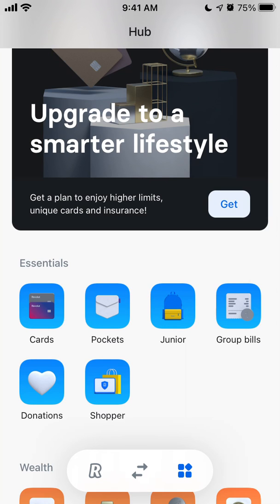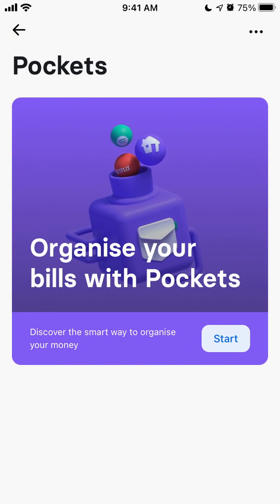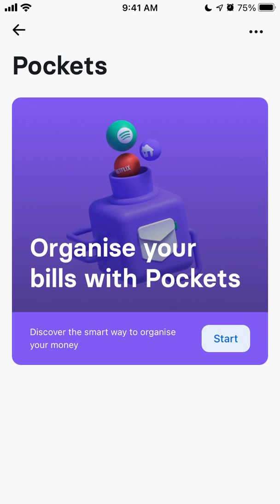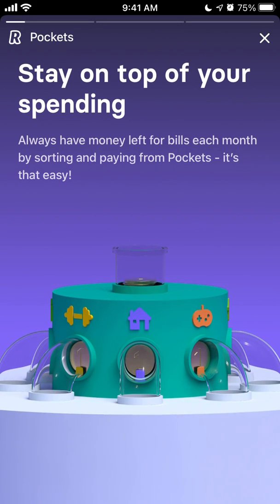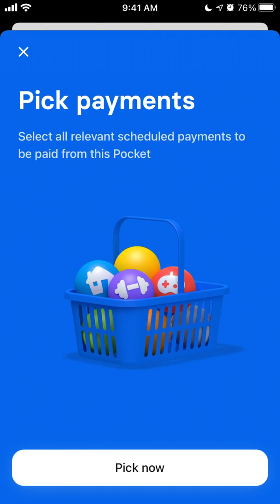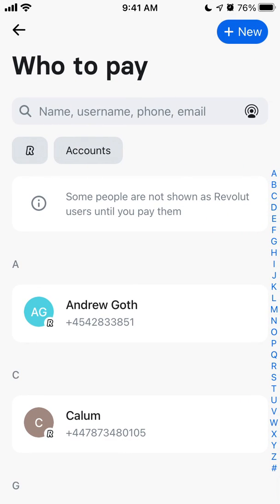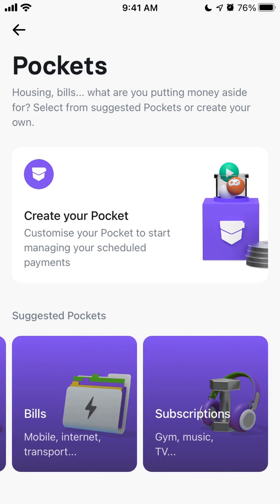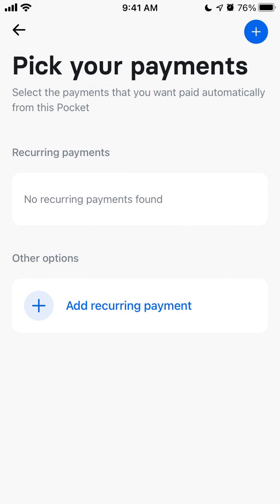How to CREATE POCKETS in REVOLUT app?